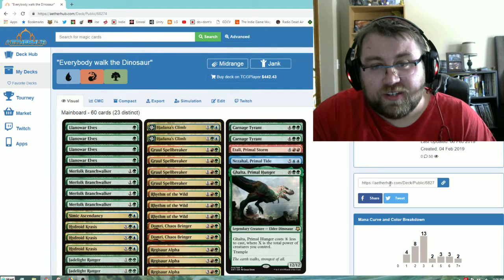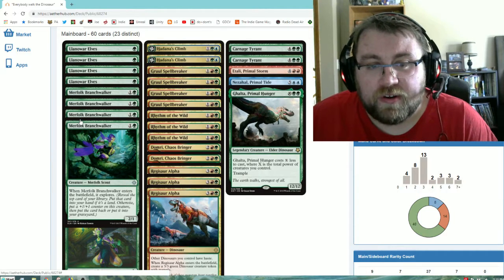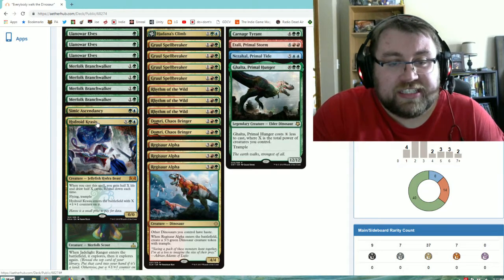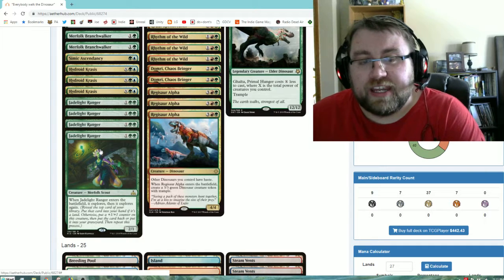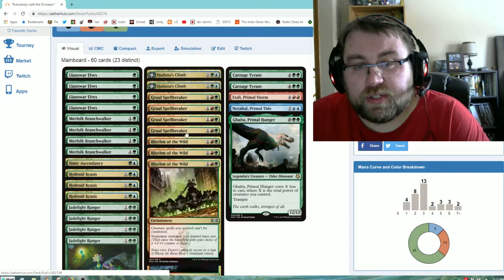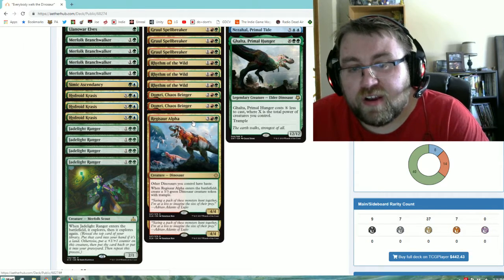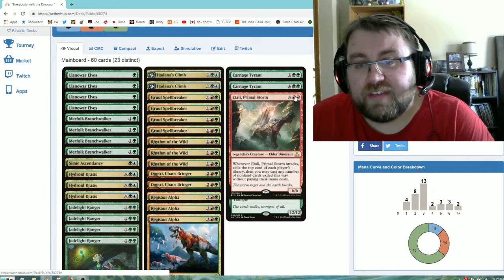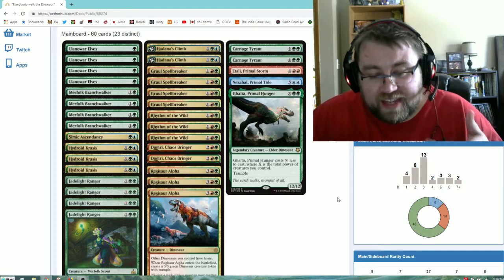Walk The Dinosaur Deck Tech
Here is the deck i played yesterday. Hope this inspires ya to make you own variation of the deck. Hope you all have a nice day!